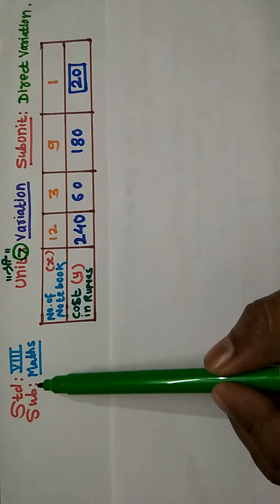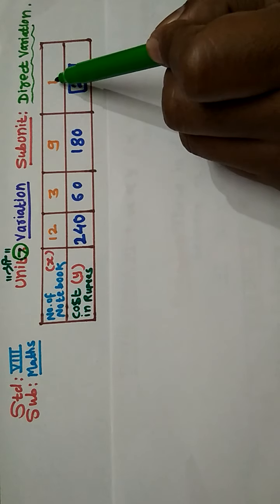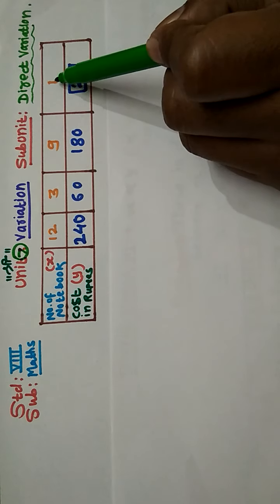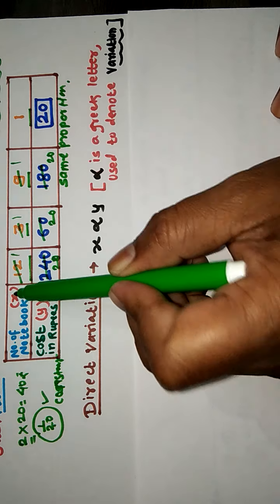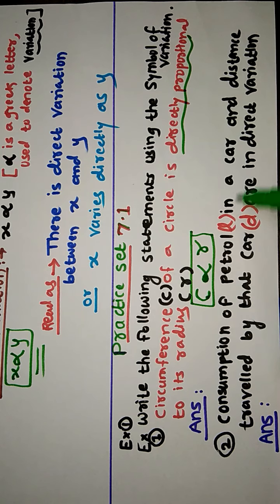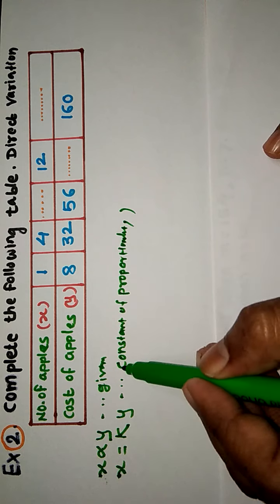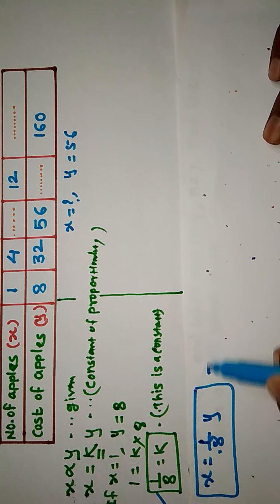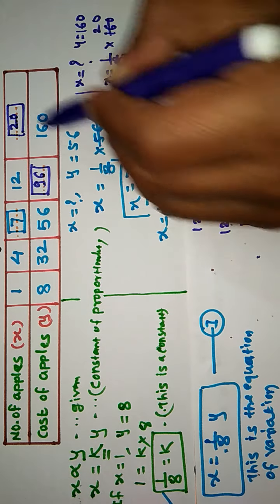8th std Sub: Maths Unit 7: Variation. Part 1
practice set 7.1 [Ex 1 and Ex 2]